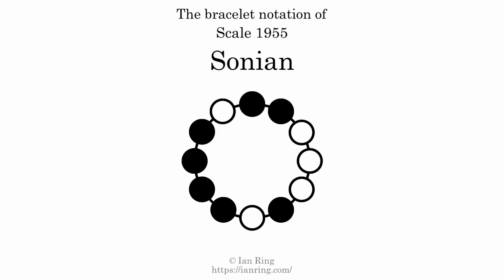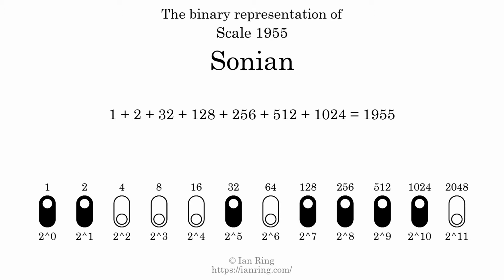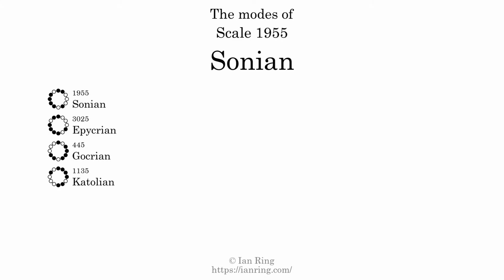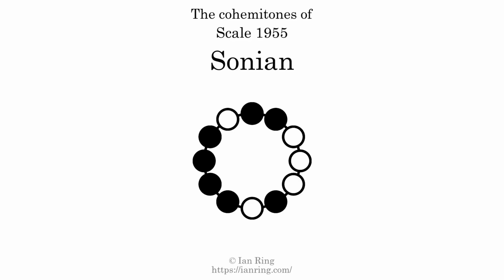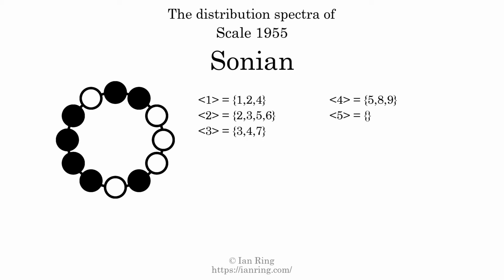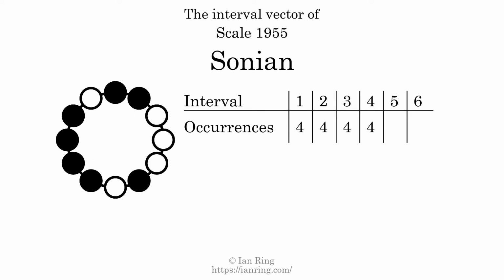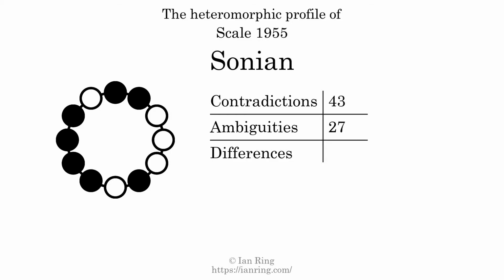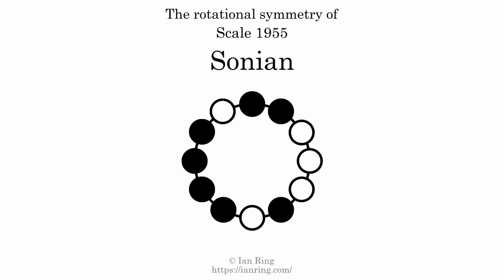Scale 1955: Sonian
More than you will ever need to know about Scale 1955, a heptatonic scale also known as "Sonian". Part of an enormous series of scale analysis videos by The Exciting Universe Of Music Theory.